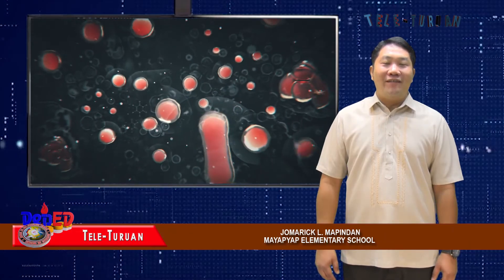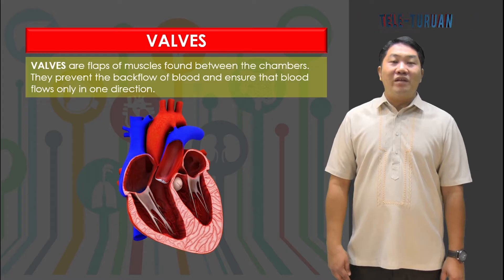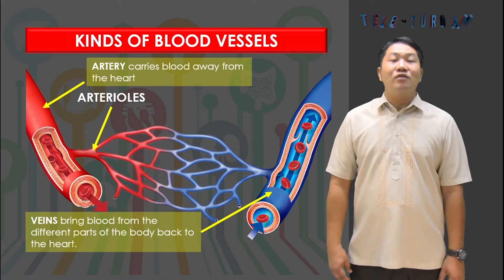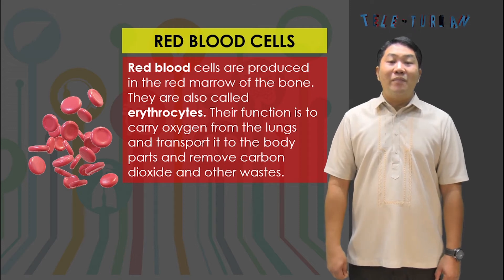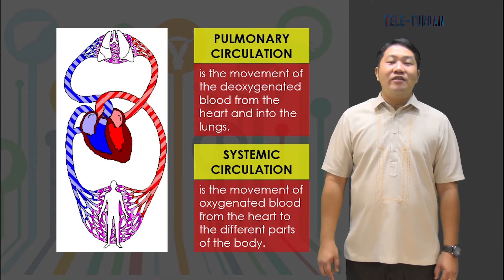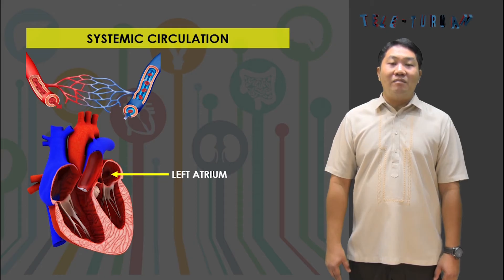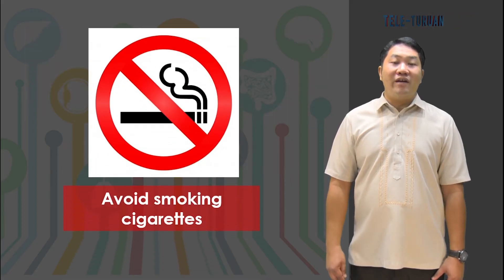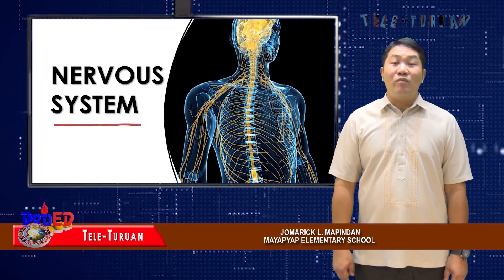Grade 6 Science Circulatory System Jomarick Mapindan